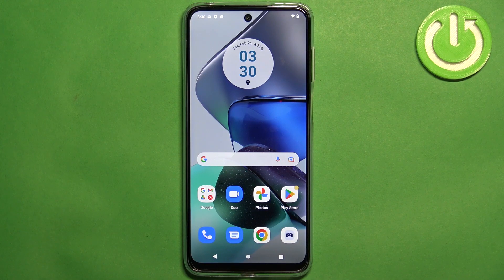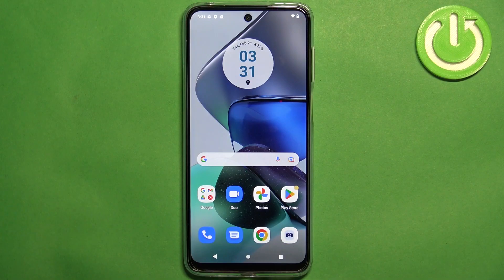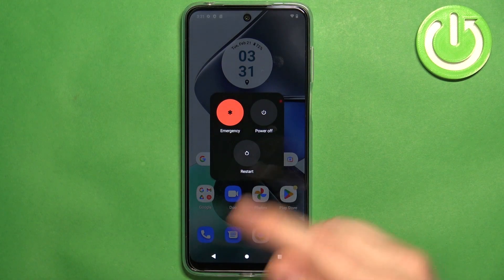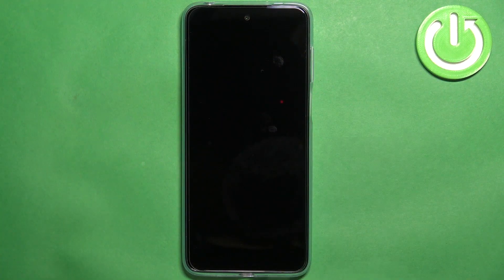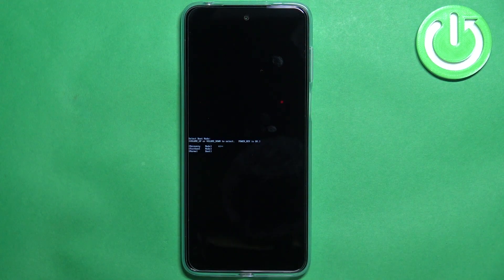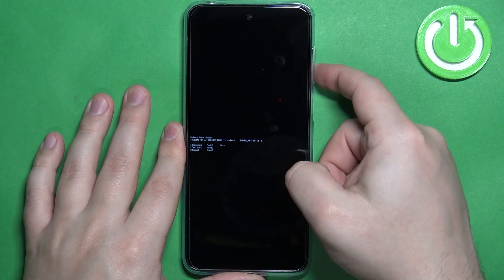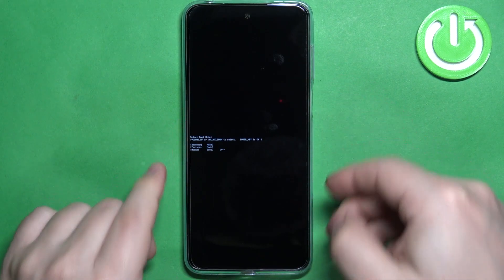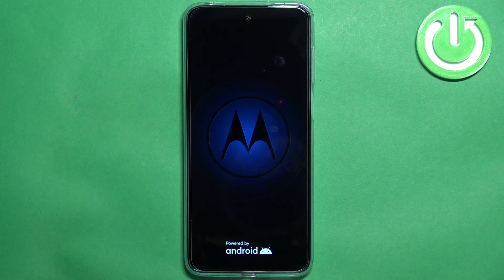How to Enter Boot Mode on Motorola Moto G23 – Enter Hidden Mode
Hi there! Have you ever been wondering how you can enter Boot Mode on your Motorola Moto G23? In today's video we're going to show you how you can enter Boot Mode on your Motorola Moto G23 just in a couple of simple steps. Boot Mode is mostly used in order to proceed to some other advanced hidden modes through it. So if you wish to learn how you can enter Boot Mode on your Motorola Moto G23, all you need to do is just watch this short video to the end, follow the instructions provided by our specialist and try to perform this operation yourself on your Motorola Moto G23.